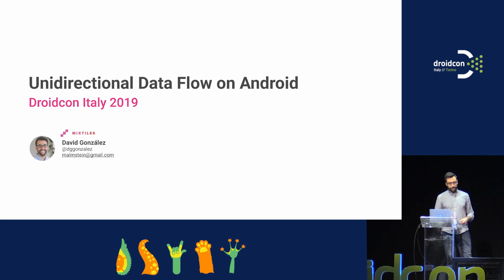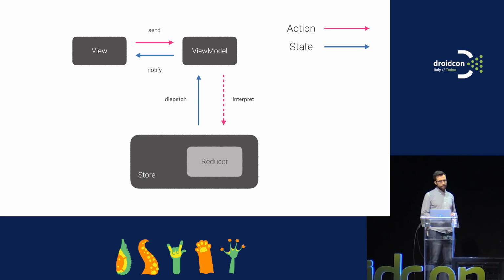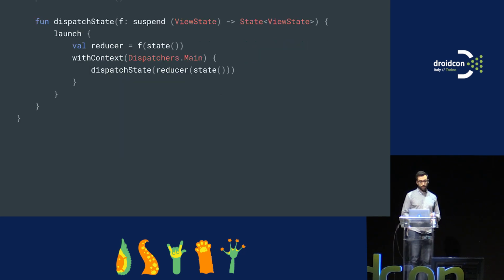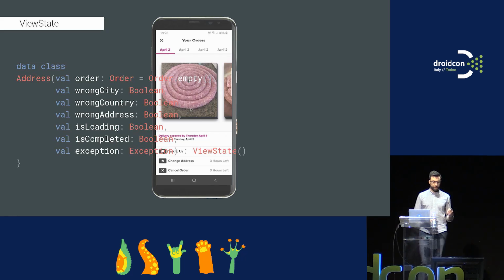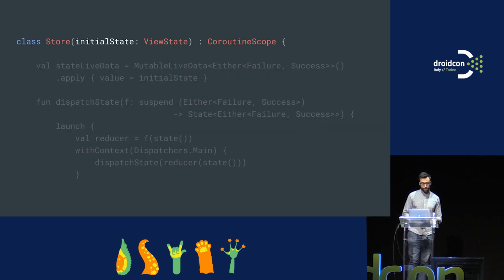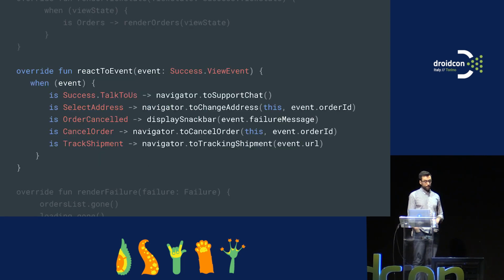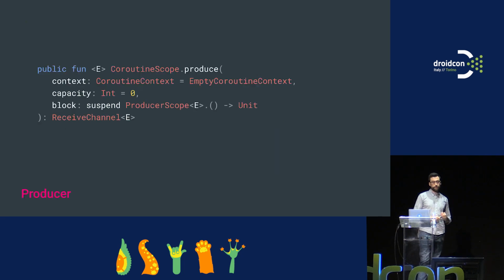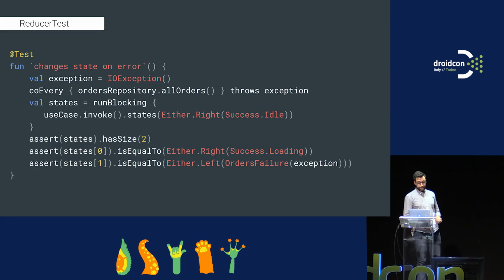Unidirectional Data Flow with Android Architecture Components and Kotlin Coroutines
Speakers: David González

The introduction of Android Architecture Components made things are easier for the less experienced developers. However, In order to build robust, testable and scalable applications we need more. That's where the Unidirectional Data Flow architecture comes in, borrowed from Flex and Redux on the web.

The approach is based on the idea of an immutable state that represents the state of our app. All the components are decoupled from each other, and they work together taking advantage of Kotlin's language features. We solve the asynchrony problem using Coroutines, specifically Channels and Actors.

Do you want to know more? This talk will guide you through the implementation of this principle, with clear steps and a detailed explanation that will help you understand its value and spark your curiosity!